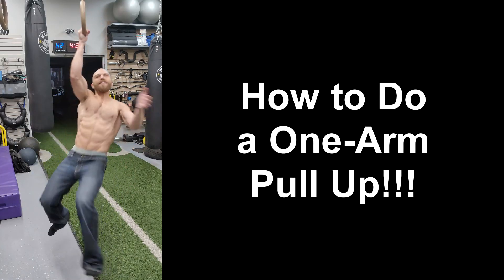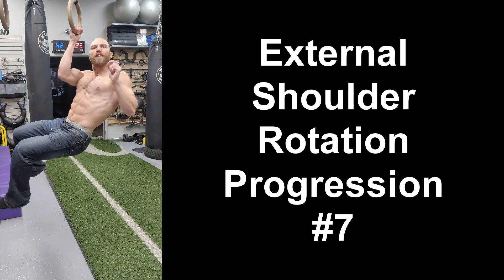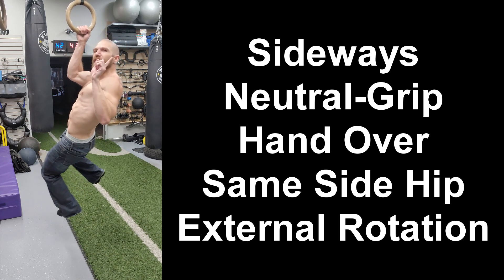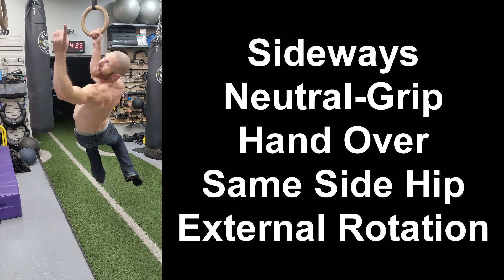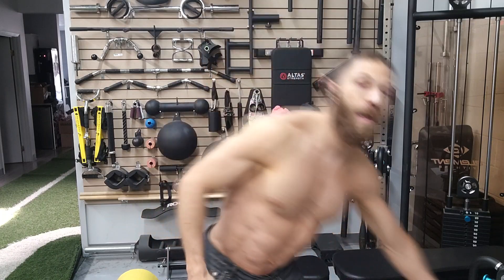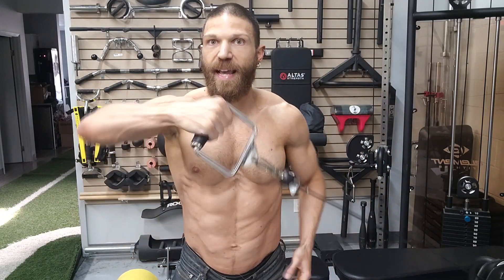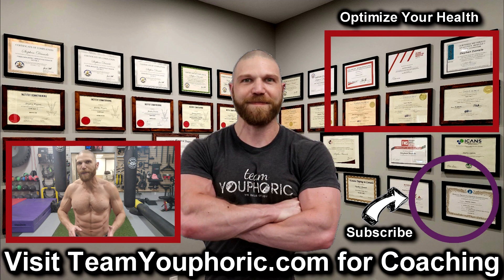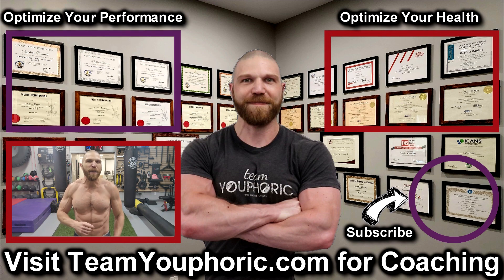HOW TO DO A ONE ARM PULLUP: Sideways Neutral Grip Hand Over Same Side Hip External Rotation Exercise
How to Do a One Arm Pull Up!!!
The Sideways Neutral-Grip Hand Over Same Side Hip External Rotation Exercise Progression

⏰TIMESTAMPS⏰
0:00 How to Do a One-Arm Pullup: 7th Exercise Progression
0:23 Sideways Neutral Grip Hand Over Same Side Hip External Shoulder Rotation
0:30 How to Setup for the Exercise
0:58 How to Perform the Exercise
1:11 Common Mistakes When Performing the Exercise
2:03`Thanks for Tuning In. Please Like, Share, Comment, and Subscribe!!!

One Arm Pull Up Calisthenics One Arm Pullup Calisthenics One Arm Pull Up Tutorial One Arm Pullup Tutorial One Arm Pull Up Help Charles Poliquin External Rotation Progressions